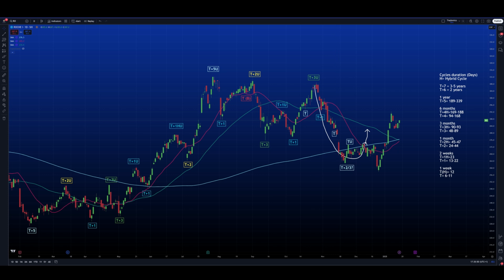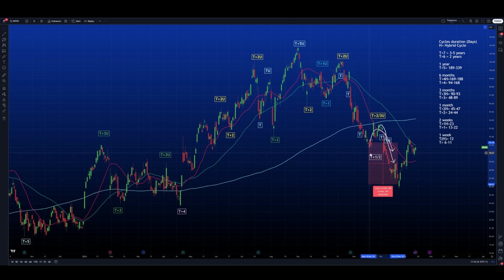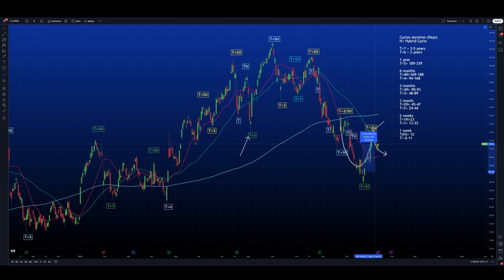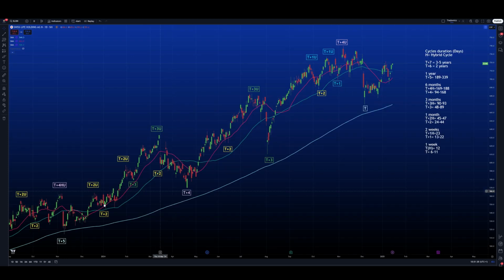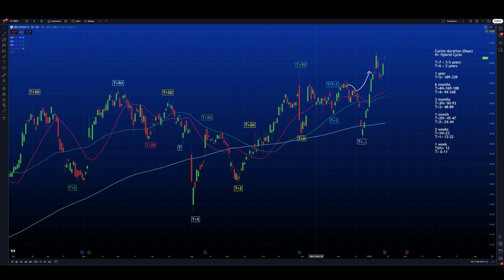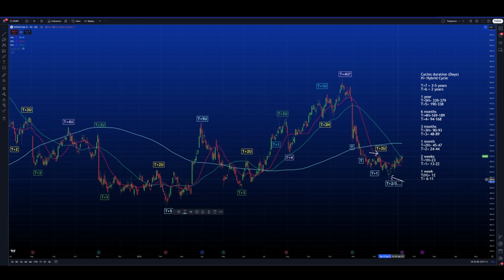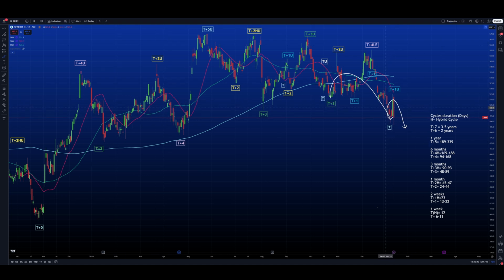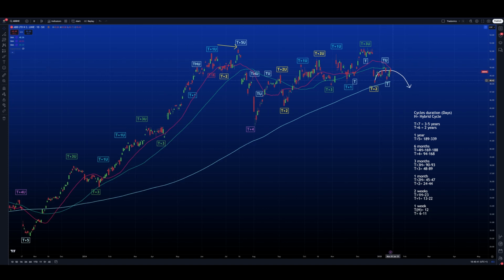Ep.82 1/25 Swiss Stocks: Roche, Novartis, UBS, Swisslife, Geberit, Nestle, Swisscom, ABB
swisscom has gone through a retracement, next weeks to monitor. nestle more downtrend expected.
roche novartis new big cycle ahead?
swisslife unionbankswitzerland in good shape.
geberit to monitor, abb close to complete a T+5.

00:00 - 07:15
07:16 - 16:36
16:37 - 22:04
22:05 - 26:00
26:01 - 29:35
29:36 - 37:30
37:31 - 44:42
44:43 - 50:19

SMI20
Swiss Stocks
Swiss market
Swiss trading stocks
Swiss stocks analysis
Swiss investments
Trading strategy
Wave analysis
Cycle analysis